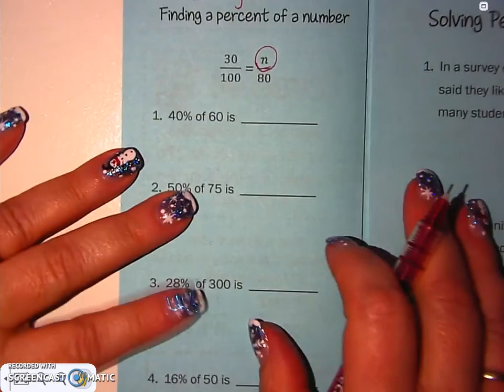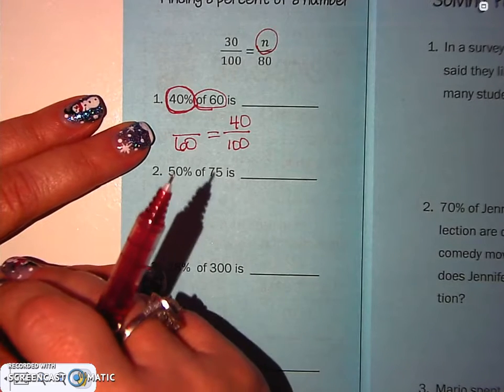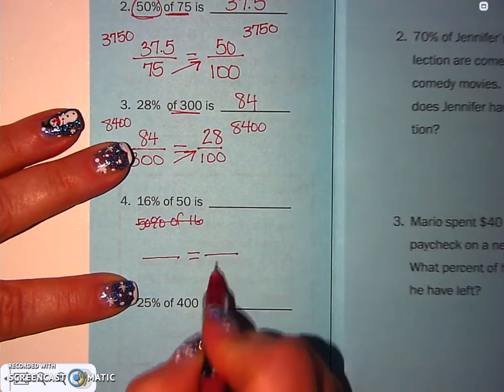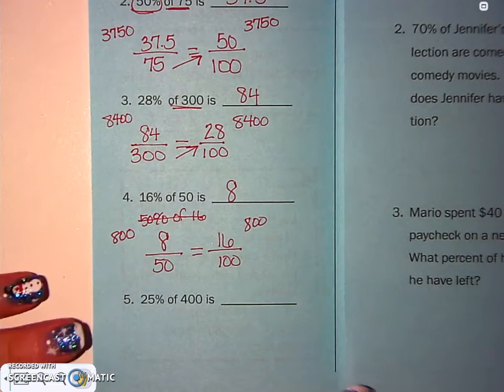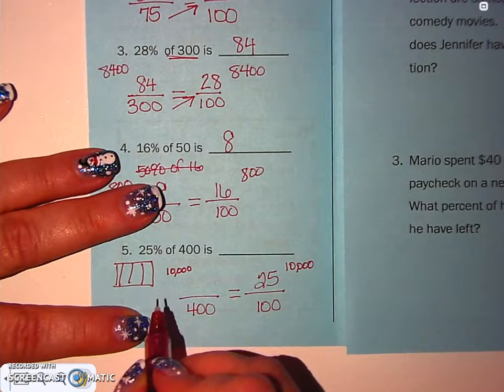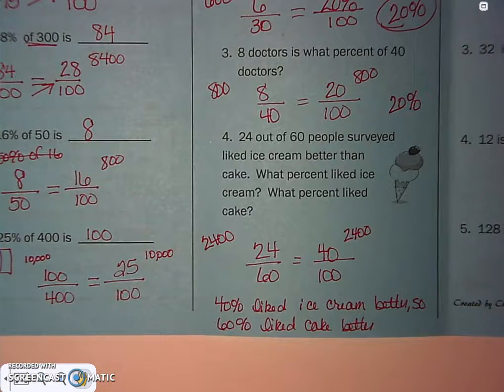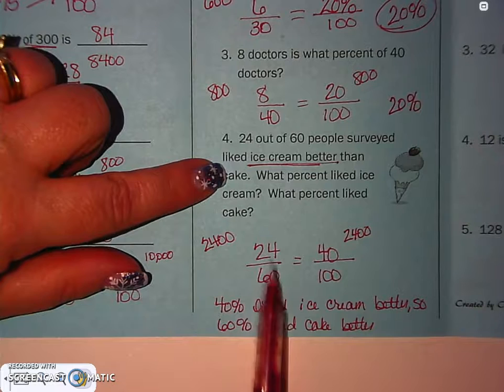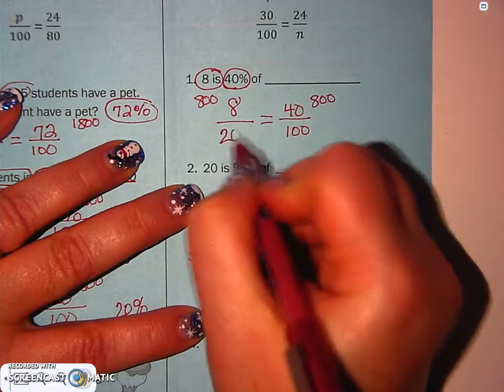Percent Proportion Foldable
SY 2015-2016